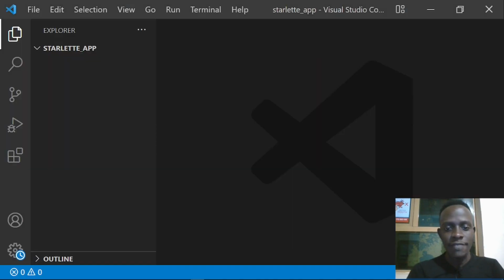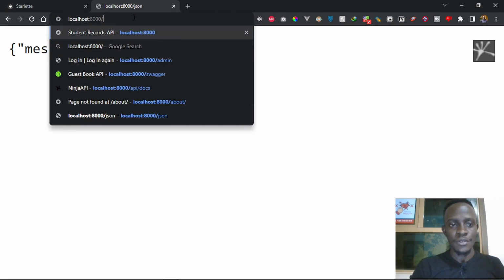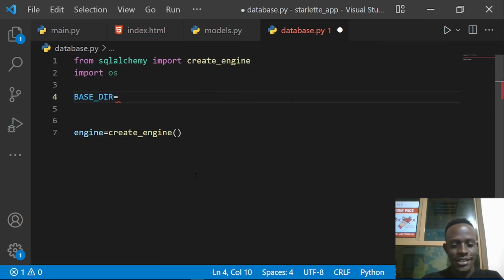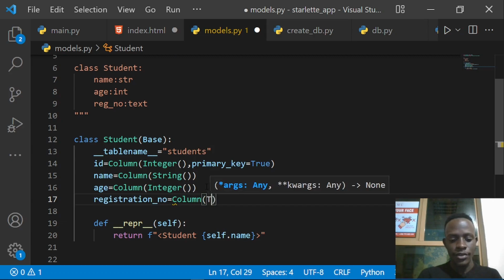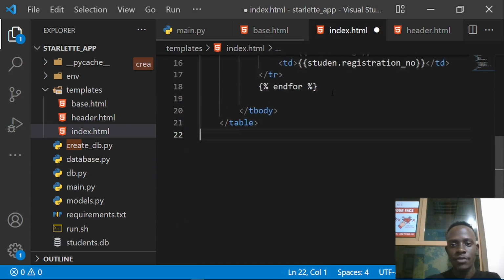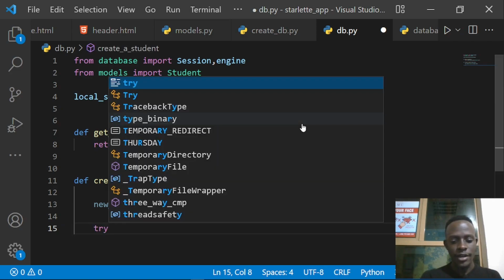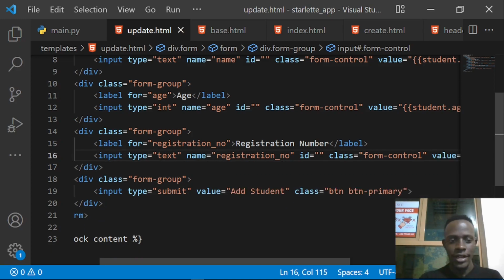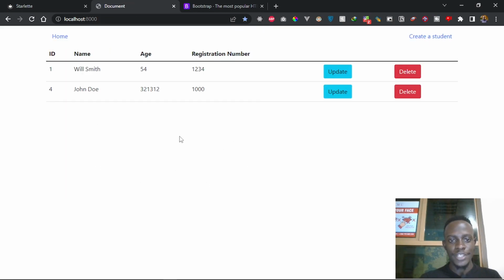Build An Async Web Application with Starlette. And Python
This video walks through Starlette, an ASGI web framework as well as a toolkit that can help in building asynchronous web services and applications.  This is the first video I make about the framework exploring the basic concepts involved in building with it.

Timestamps:
00:00 Introduction
00:33 Project set up
02:53 Creating a server
05:43 Returning Plain text responses
06:24 Running with uvicorn
07:54 Returning JSON responses
09:44 Jinja2 templates
16:35 Getting Path parameters
18:02 Getting Query parameters
21:00 Creating a database with SQLAlchemy
39:25 Styling with Bootstrap CDN
44:44 The url_for function
52:44 Adding GET and POST methods to a route
54:12 Accessing for data
54:46 Returning redirect responses
1:23:44 Wrapping Up